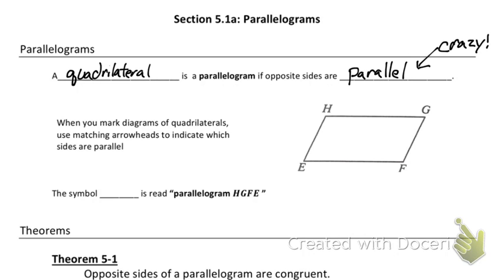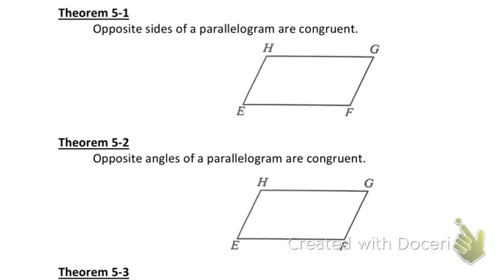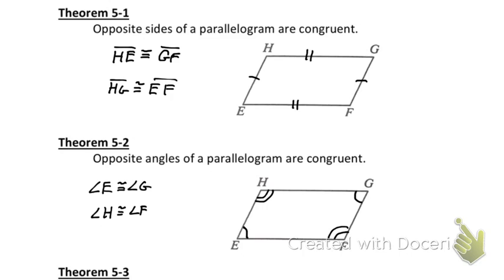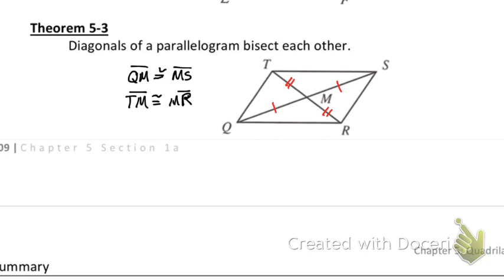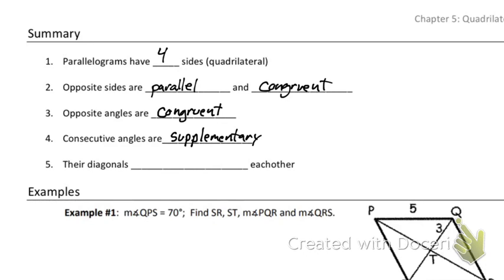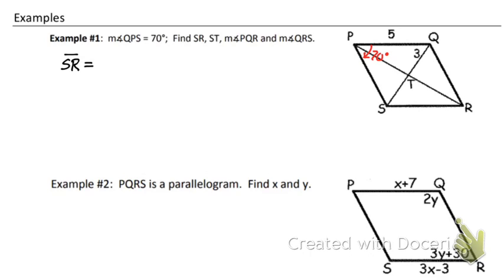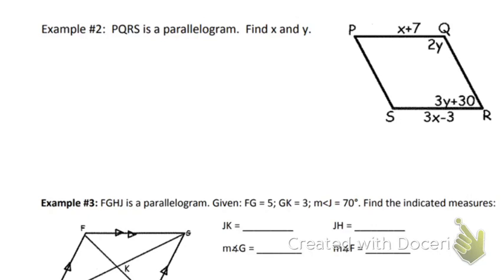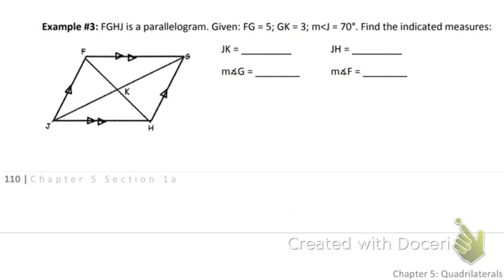Geo 5.1a (11/20)